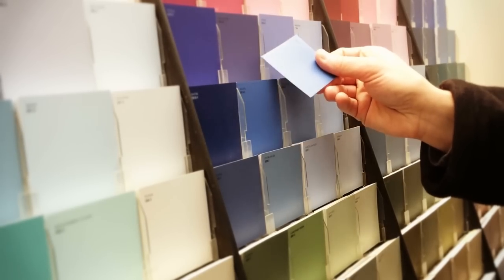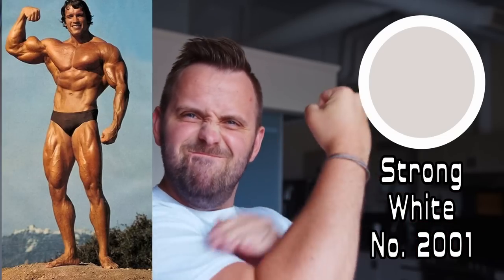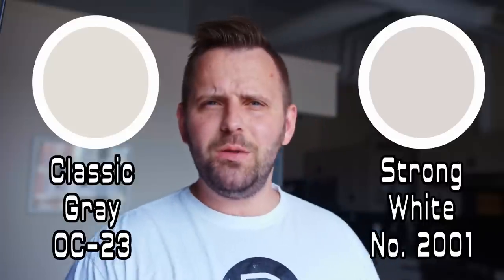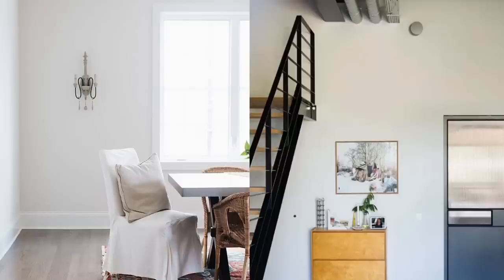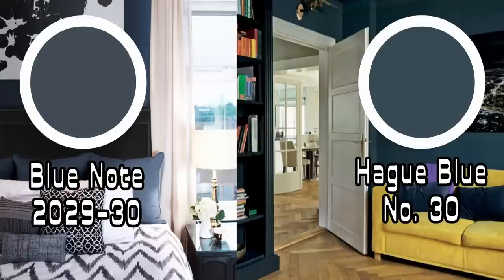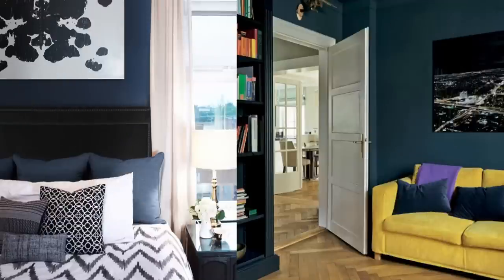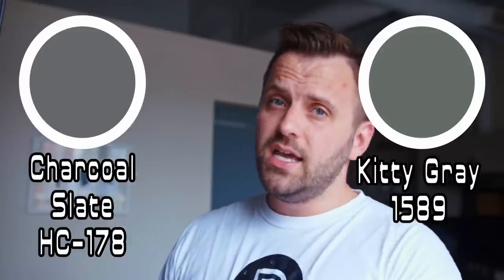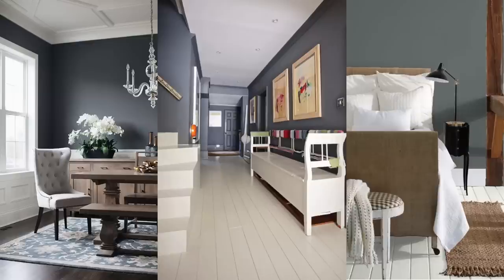5 FARROW & BALL COLORS MATCHED INTO BENJAMIN MOORE COLORS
Custom Color Palettes There's no question that Farrow & Ball has some amazing paints and colors in their collection, but there are many people that are wondering if there are any Benjamin Moore colors that are similar. I've compiled 5 of my favorites and found some colors that are somewhat closely comparable.